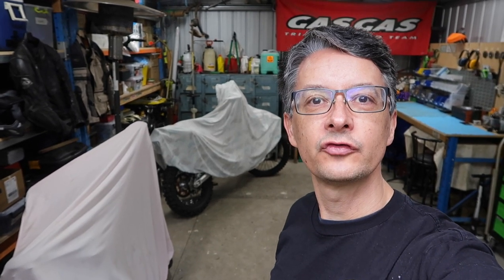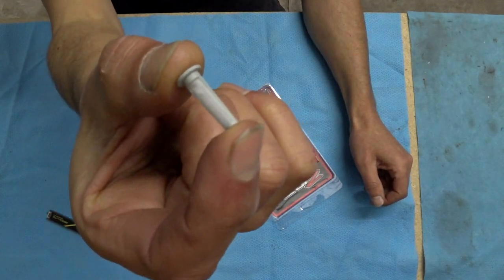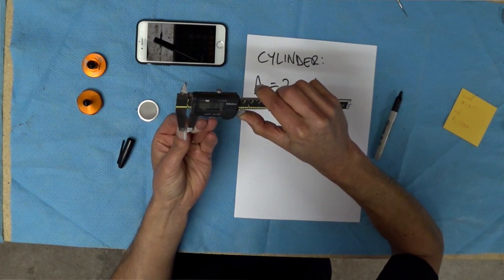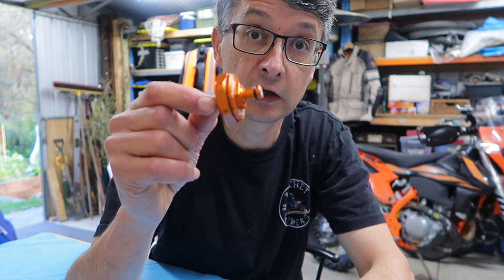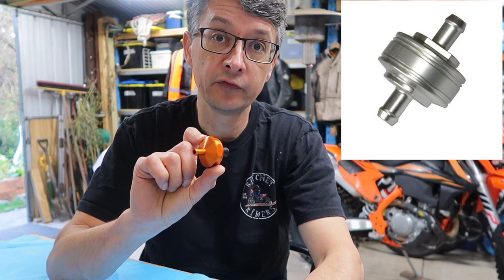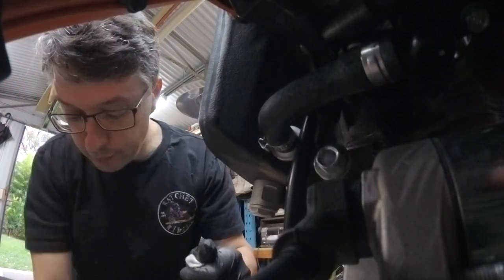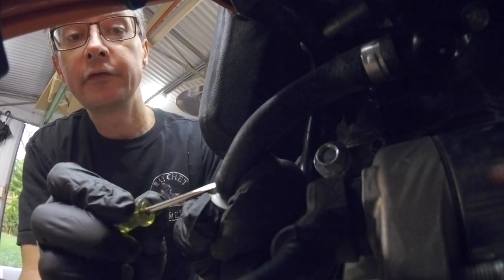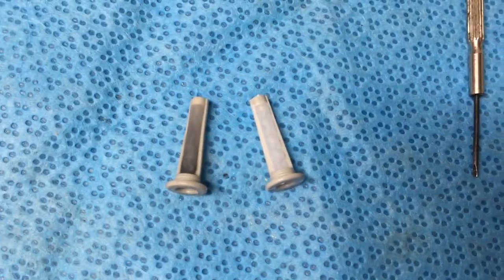Zip-Ty Quick Disconnect Fuel Filter install on KTM500 EXC-F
Swapping out the small OEM fuel filter with this great replacement unit from Zip-Ty Racing.

My camera gear:
- Helmet mount: Sony HDR AS300
- Canon G7X II
- iPhone 6
- Insta360 GO